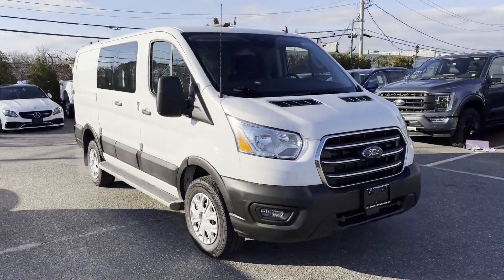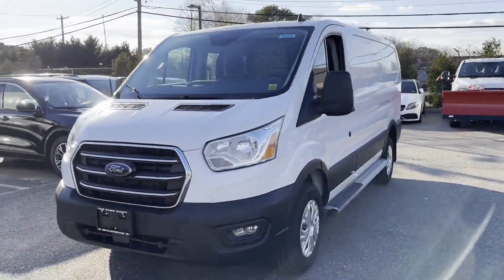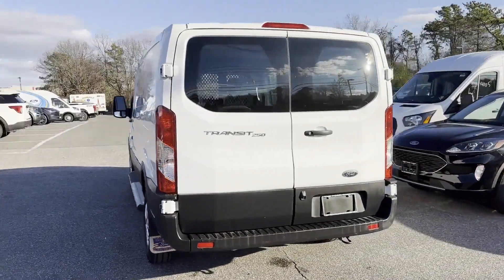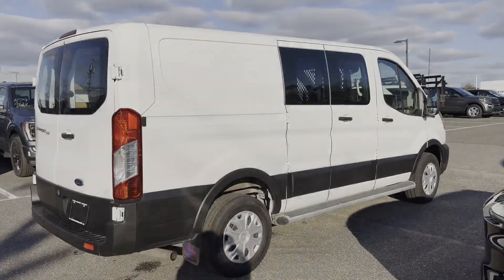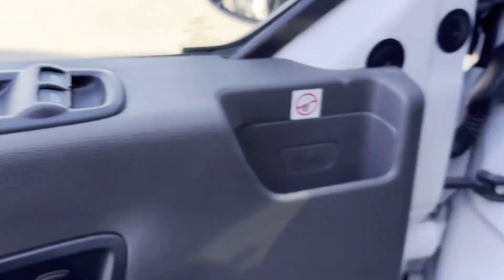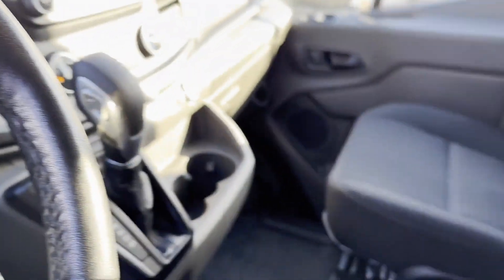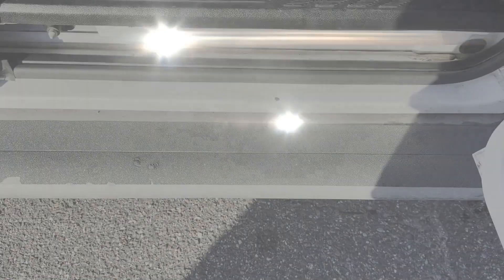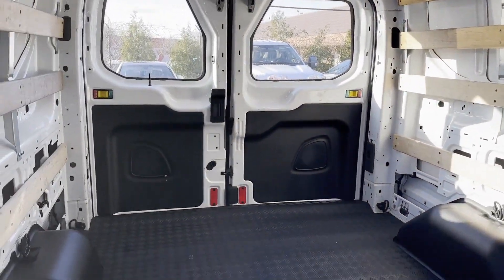Used 2020 Ford Transit Cargo Van 1FTBR1Y87LKB06243 Sayville, Patchogue, Smithtown, Bay Shore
2020 Ford Transit Cargo Van  1FTBR1Y87LKB06243 Video

This 2020 Ford Transit Cargo Van  1FTBR1Y87LKB06243 is full of phenomenal features such as: